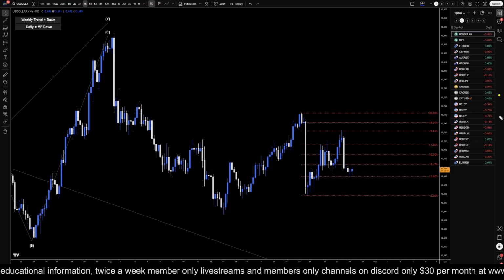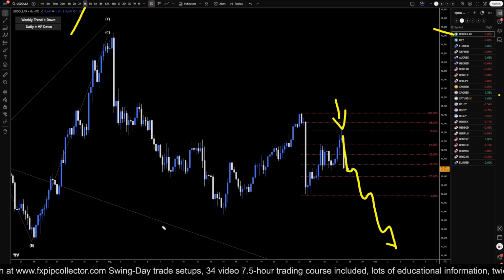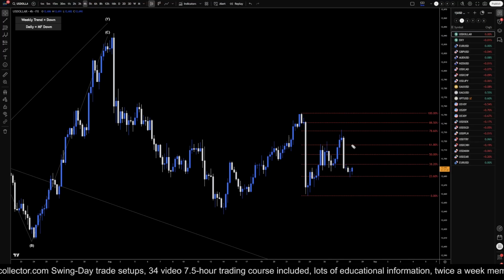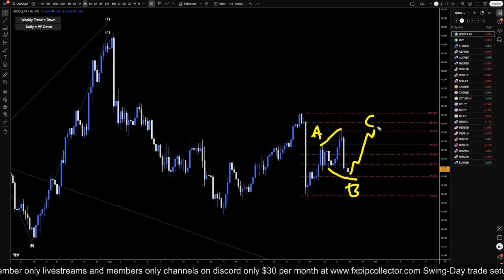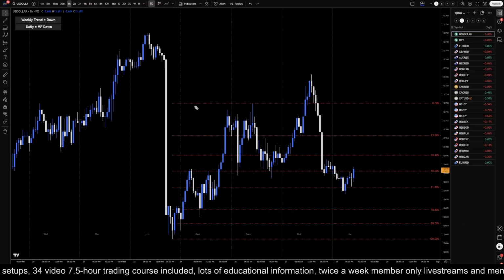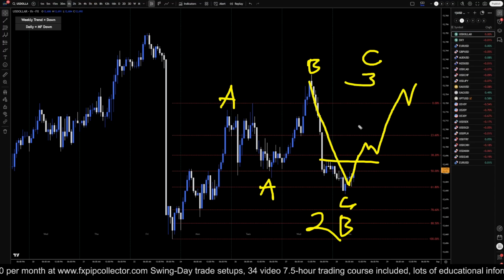USDOLLAR (DXY) Forecast & Technical Analysis for August 28, 2025